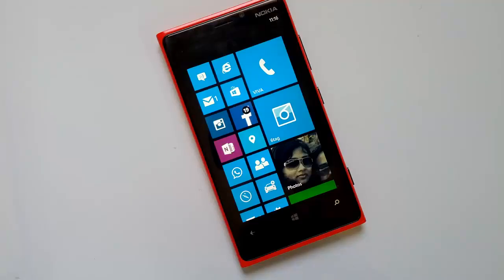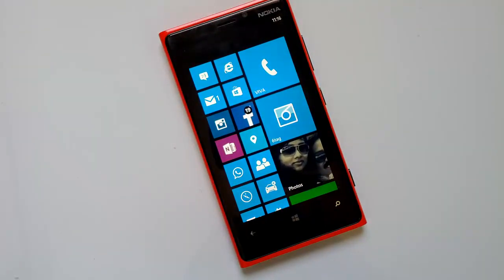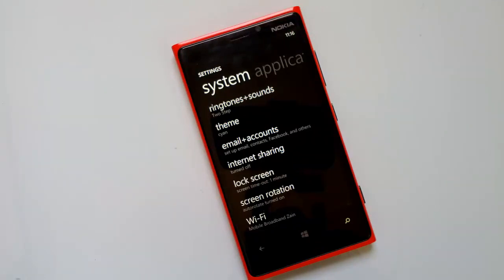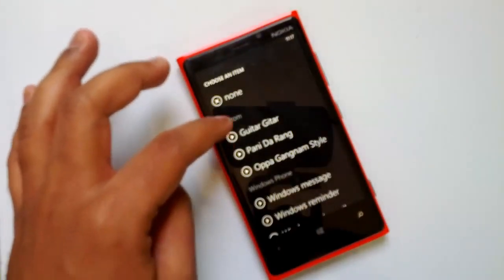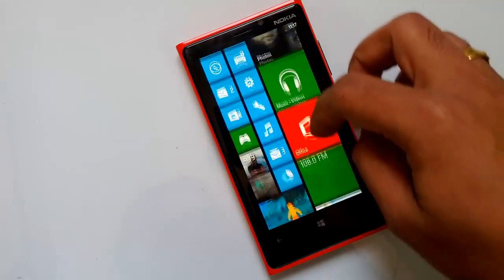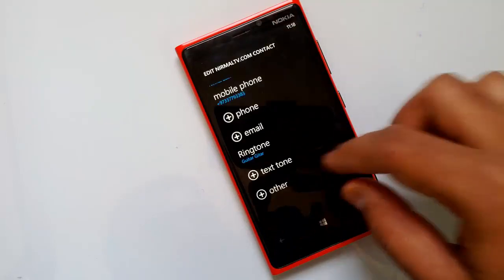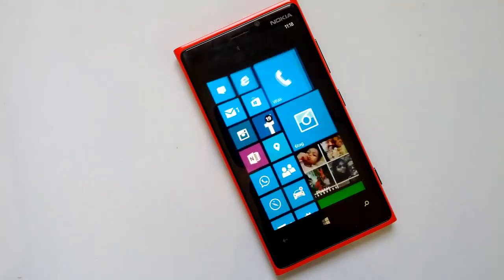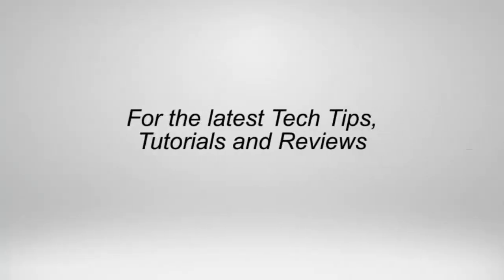How to Enable Custom Ringtones for Contacts, Email, SMS and IM in Windows Phone 8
You can now enable custom ringtones for your contacts along with IM, SMS, Email and Voicemail with the new GDR3 update for Windows Phone 8